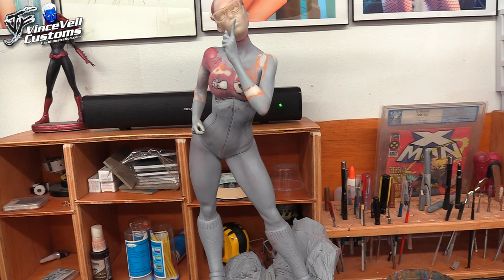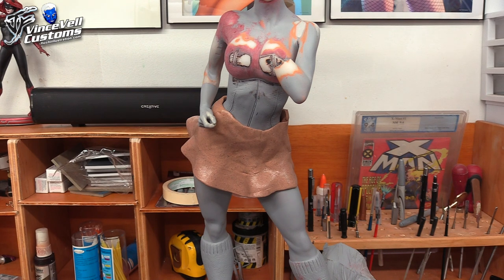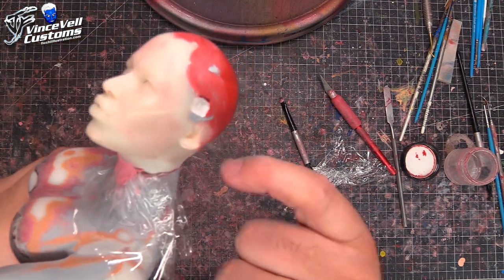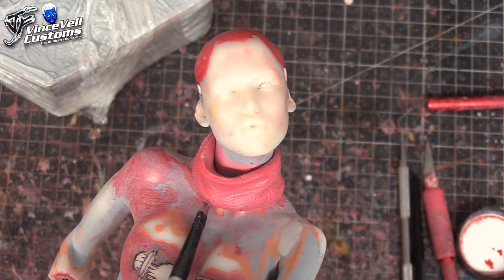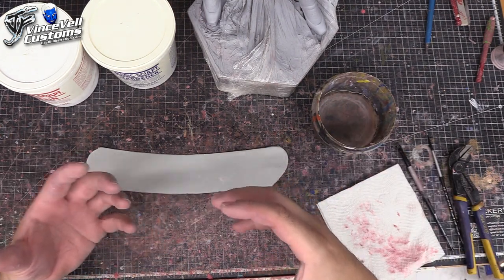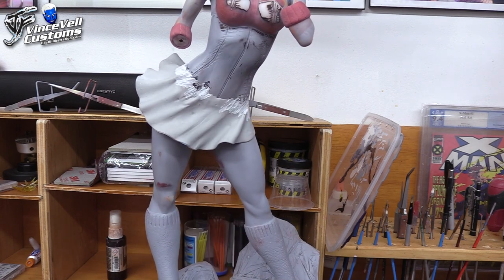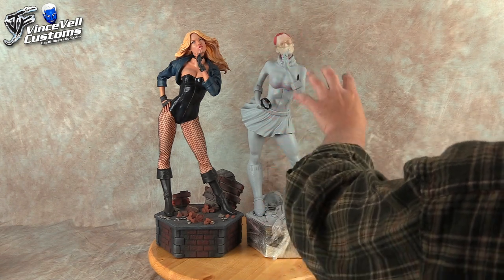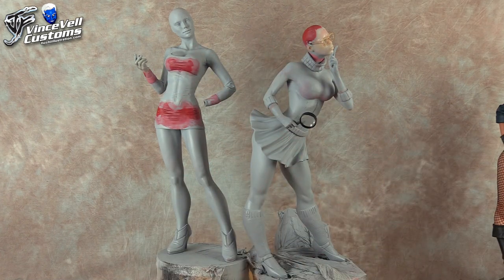Velma Dinkey Custom Statue Part 3 Sculpting Skirt & Starting Sweater Elements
Hay Guys

Her is part 3 in a series of taking a Sideshow collectibles Black Canary statue and turning it into a Velma from scooby doo. In this video I work out the skirt and start the sweater.